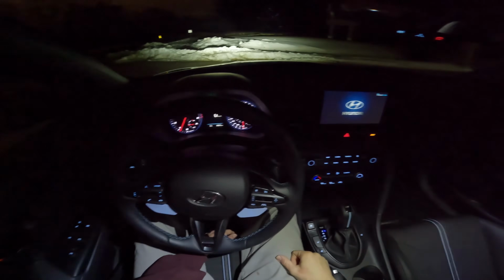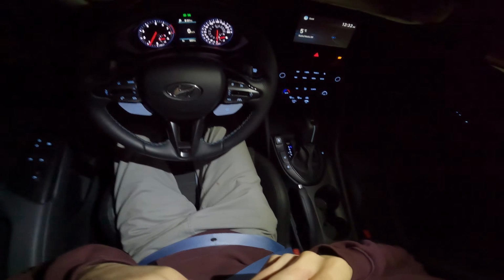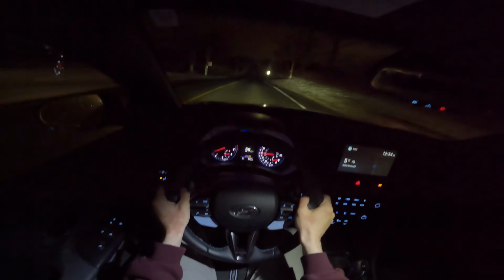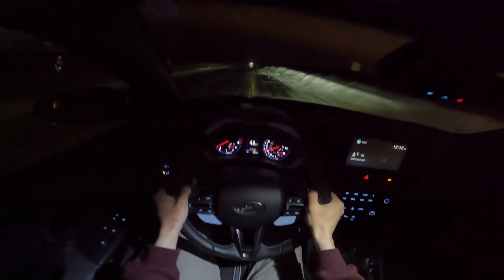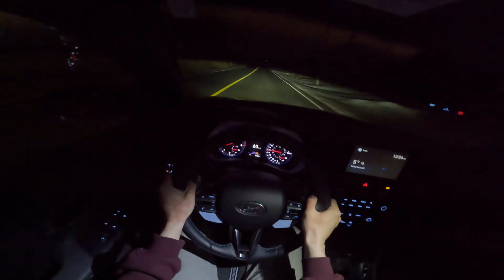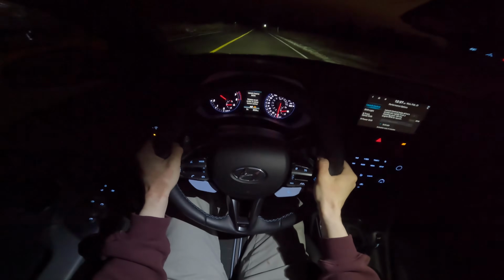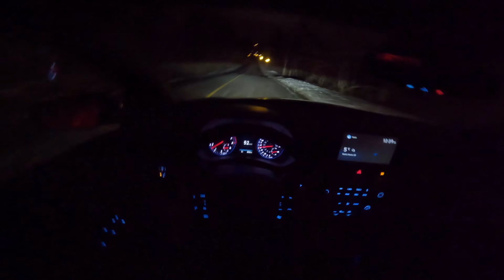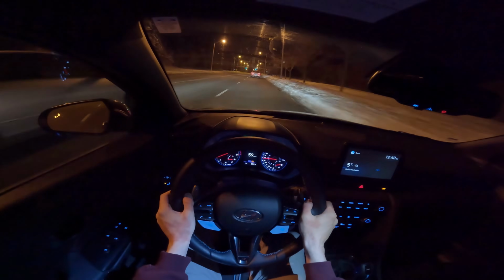LED HEADLIGHTS TEST! - 2022 Hyundai Veloster N DCT - Night POV Test Drive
In this POV test drive video we take the 2022 Hyundai Veloster N hot hatch for a POV test drive outside of Toronto, Canada! Here we test how smooth the 2.0L turbo engine and 8-speed DCT of this Hyundai Veloster N act in higher speed, rural conditions and also test the the Veloster's LED headlights, high beams, and automatic high beam assist. Of course we also take a look at the exterior and interior of this hatchback!

00:00 Start-Up & Walkaround
01:20 Interior
01:45 Driving
02:30 Automatic High Beams Test
05:15 Headlights vs High Beams
05:55 Acceleration Test
06:15 Driving
09:40 Outro